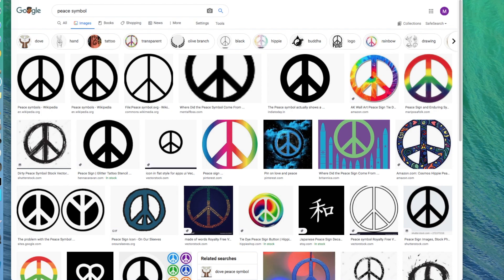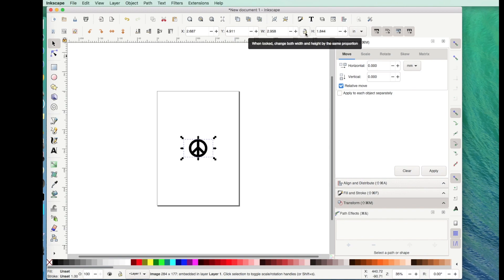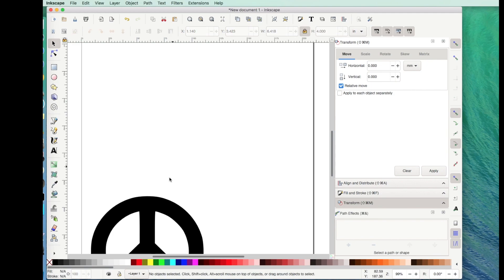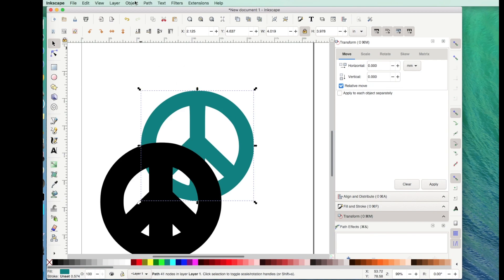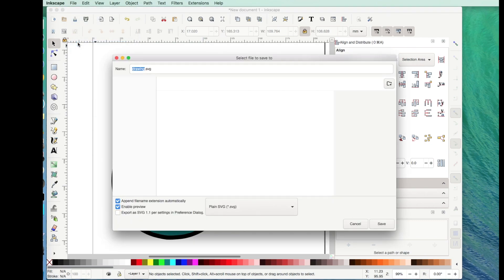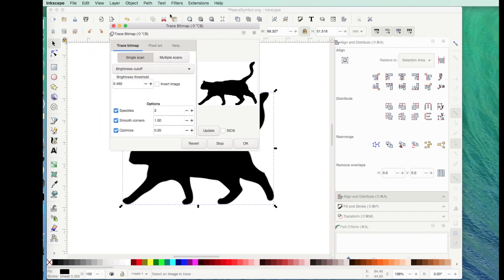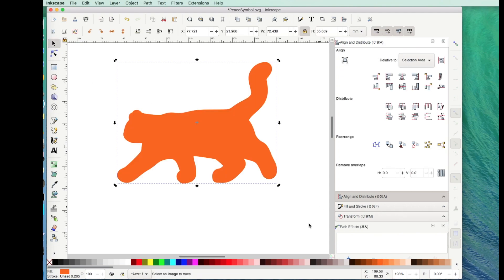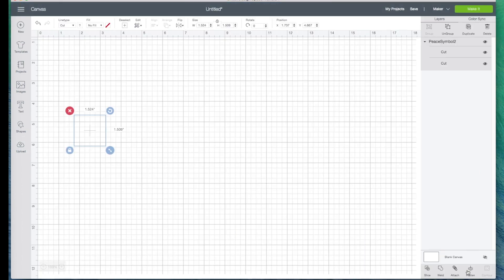Use Free Inkscape Software to Make Offsets for Use in Cricut Design Space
In this video, I show you how to use Inkscape, a free design software, to make an image offset for use in Cricut Design Space. It's very easy, so find grab an image and follow along step by step.